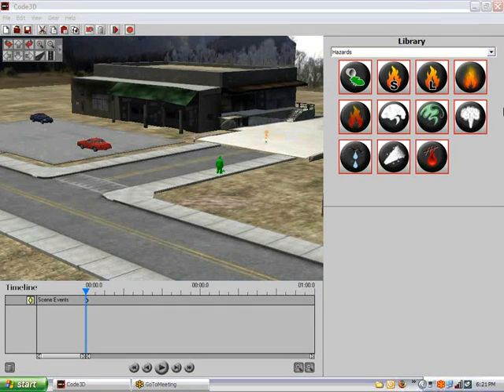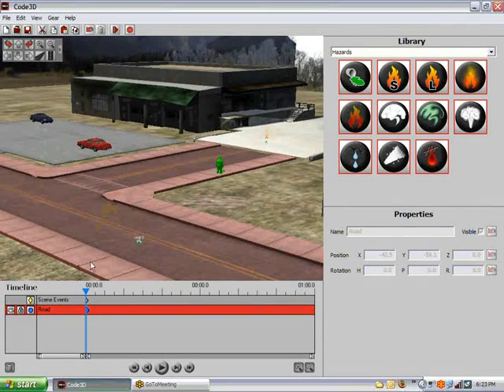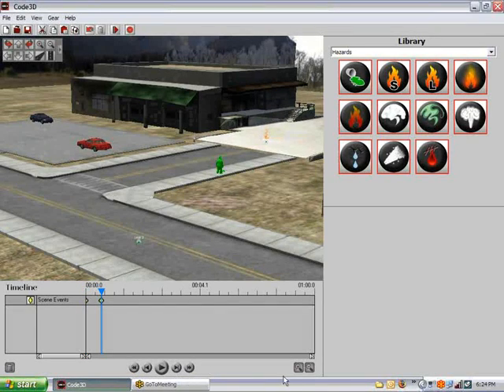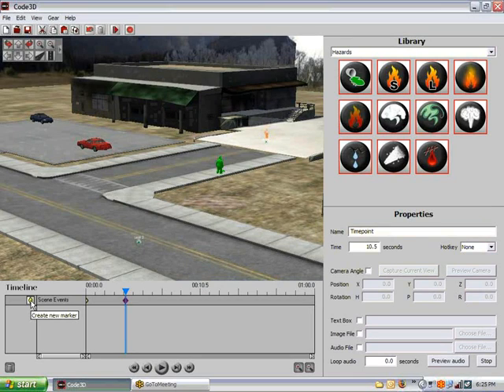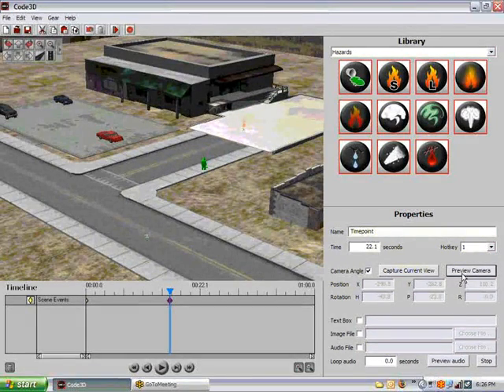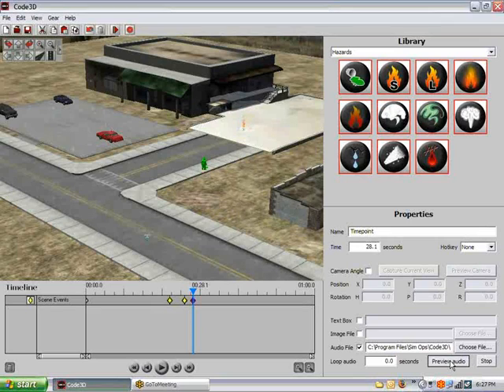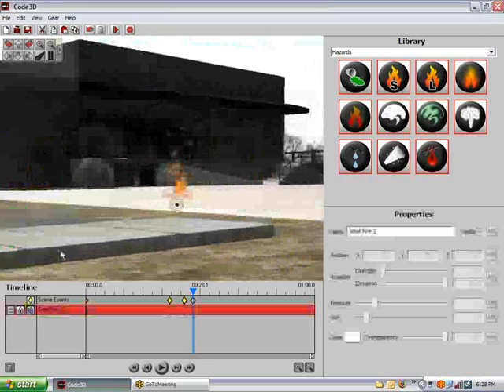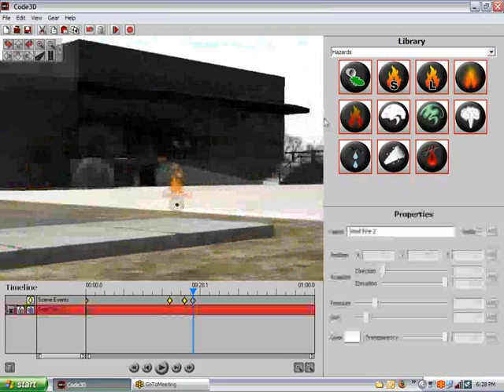07. Timeline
The timeline controls how your events unfold over time. This tutorial will help you to understand timeline rows, main scene events and object markers, and how to make things change over time, including making objects animate and move.